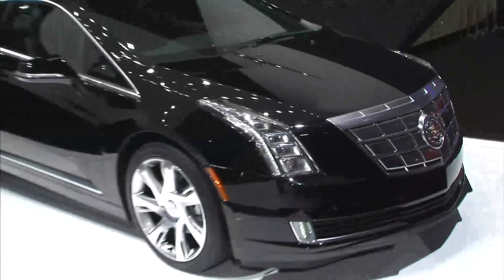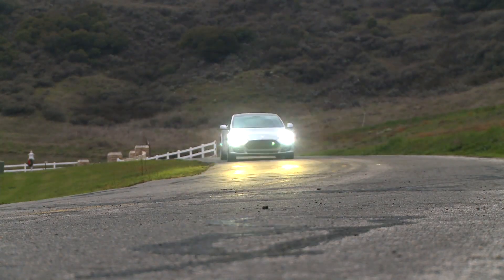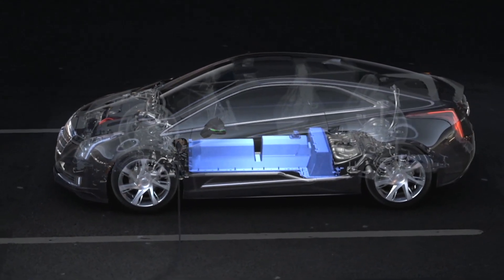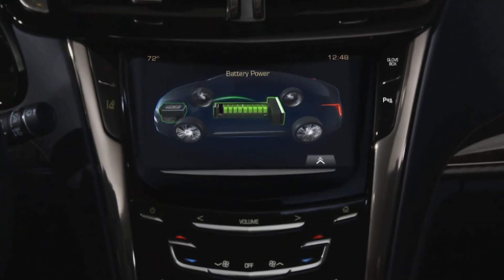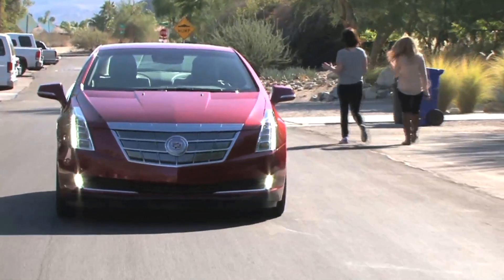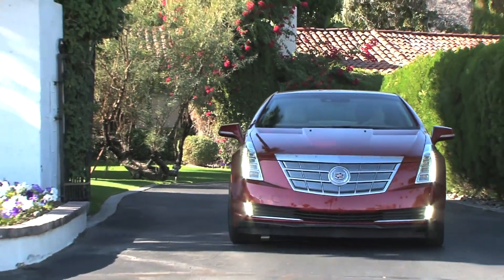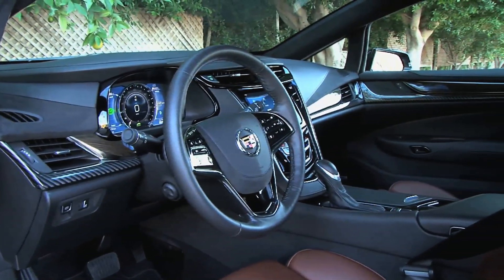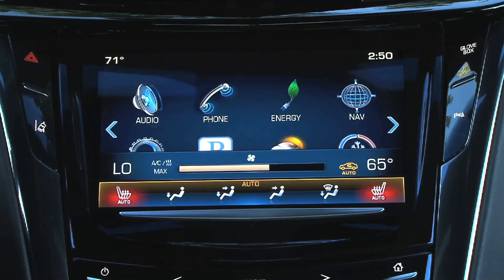Is The 2014 Cadillac ELR A Tesla Killer?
Nik Miles take a look at the 2014 Cadillac ELR to see if it's a better car to own then the Tesla. You can also fallow us on Facebook